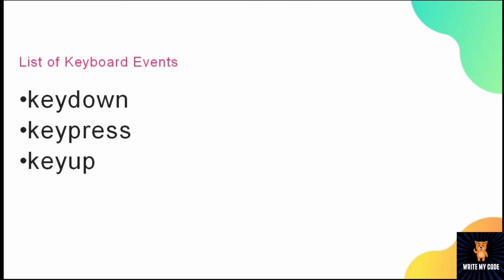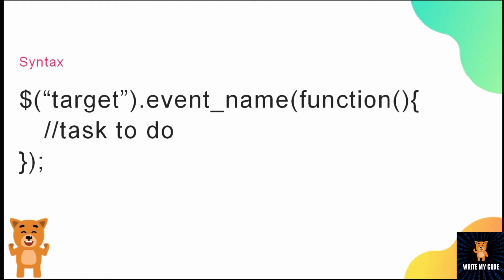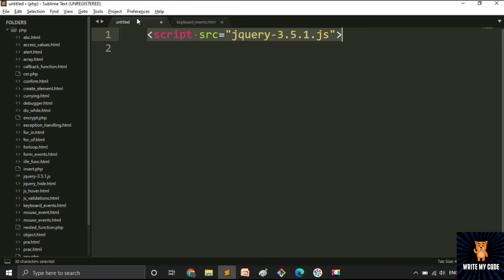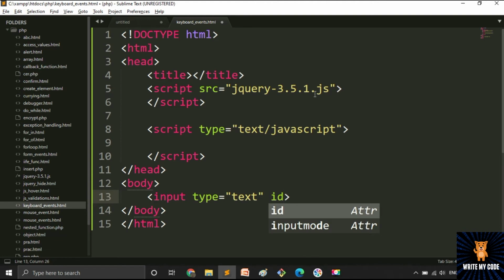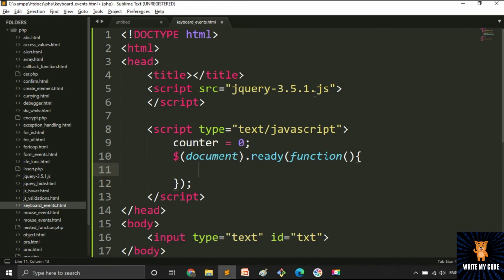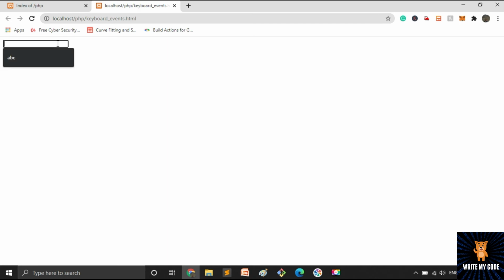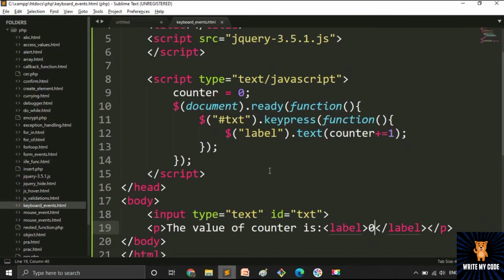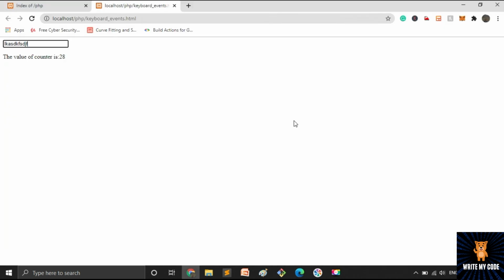keyboard events | jquery | keyup | keydown | keypress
In this video, you can get informed and learned about keyboard events in jQuery. Three keyboard events,  keyup, keydown and keypress are explained here with their syntax and practical example.